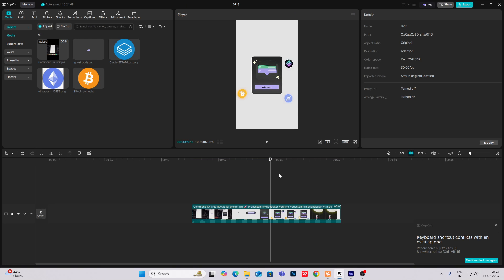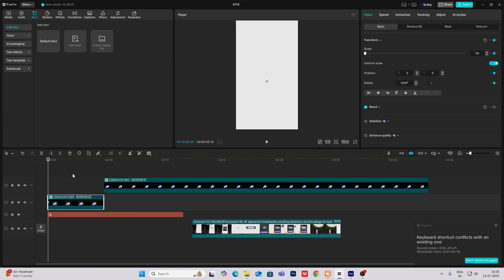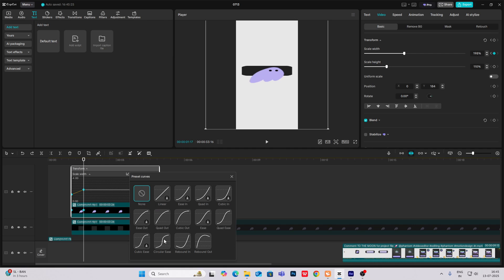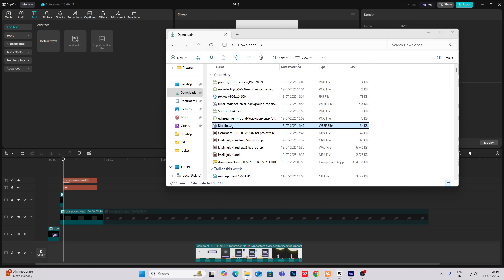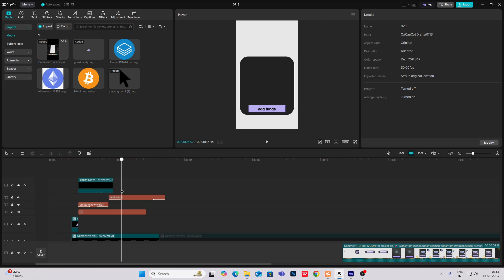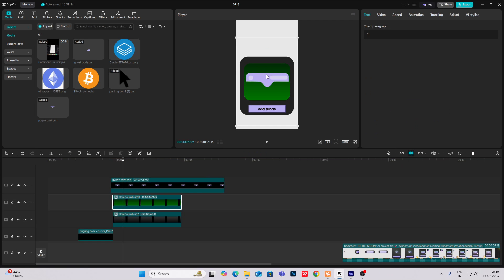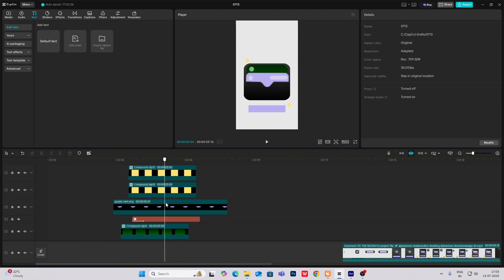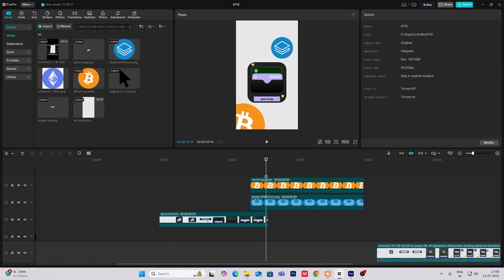How to master the APPLE STYLE EDIT IN CAPCUT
Learn how to master the Apple style edit in CAPCUT with this tutorial. Perfect for creating sleek and modern videos! Start editing like a pro today.